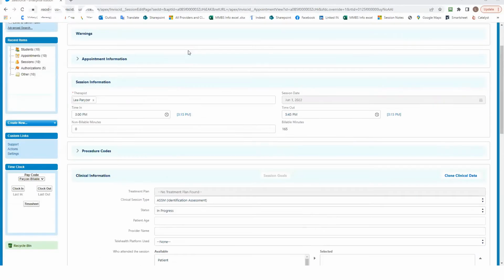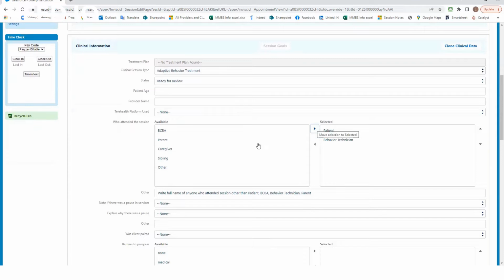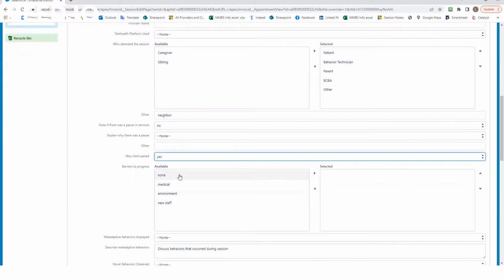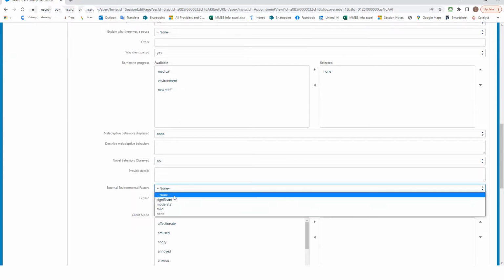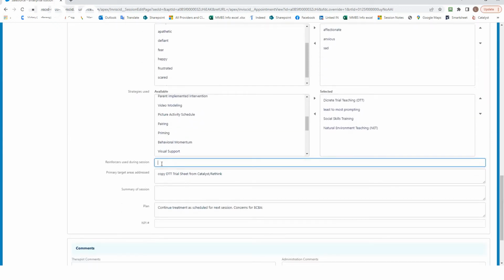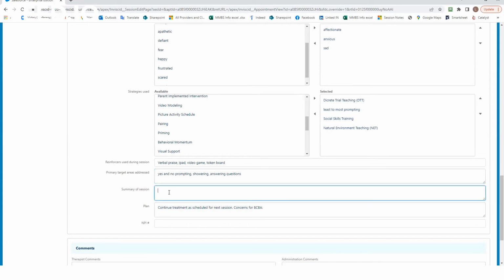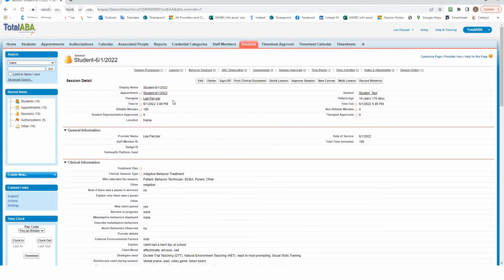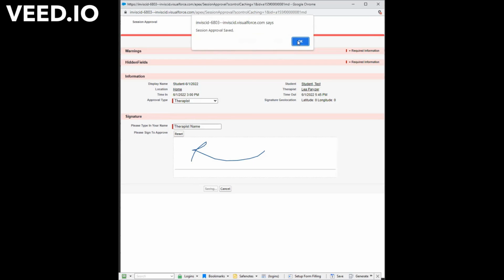Total ABA Tutorial